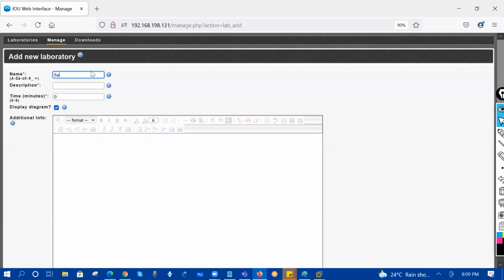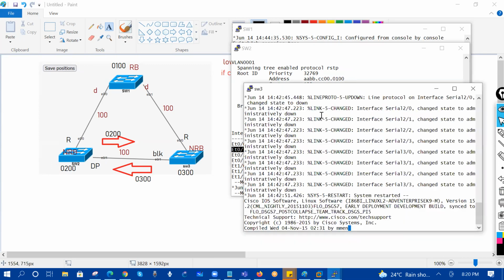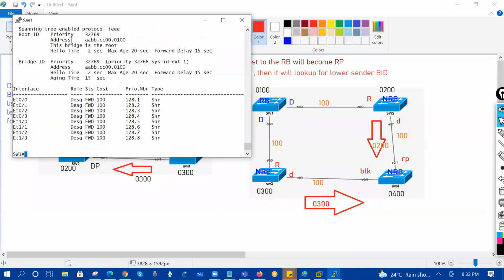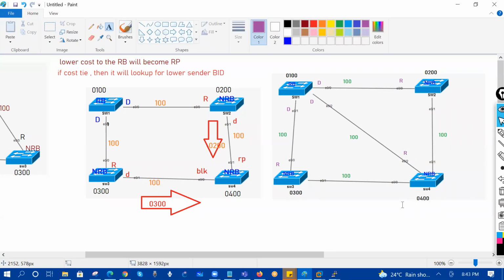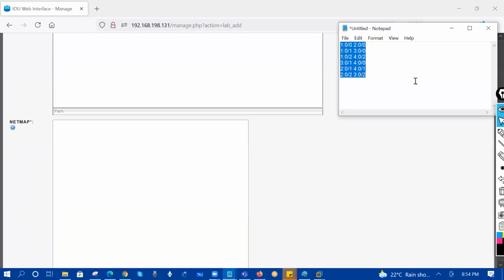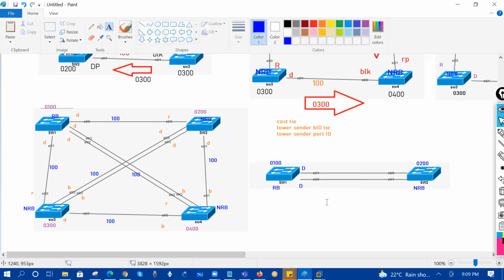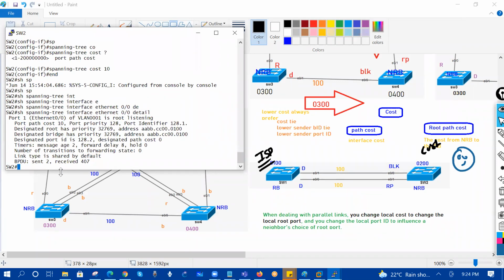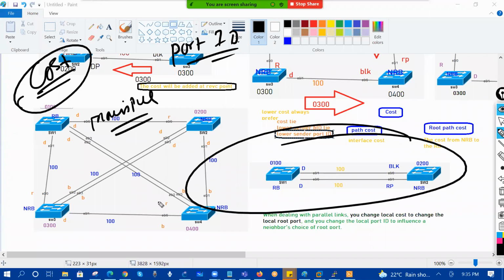Switch Day 14